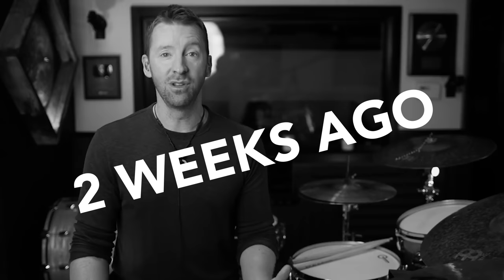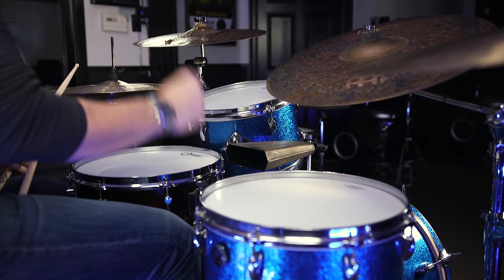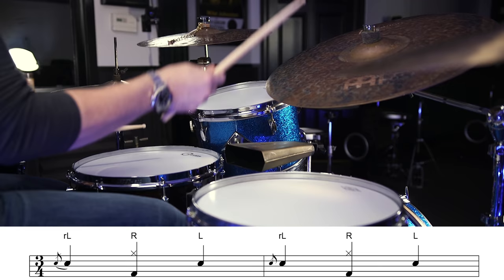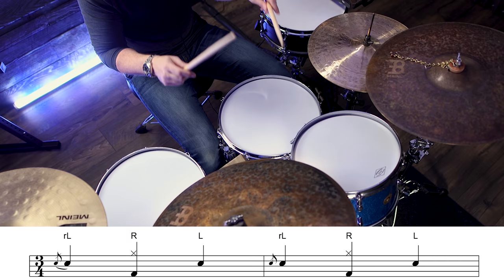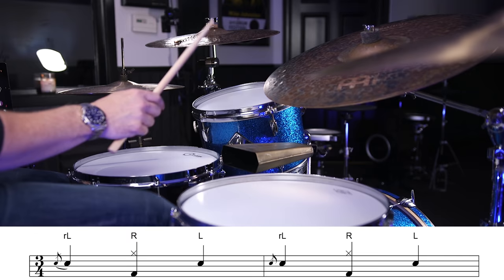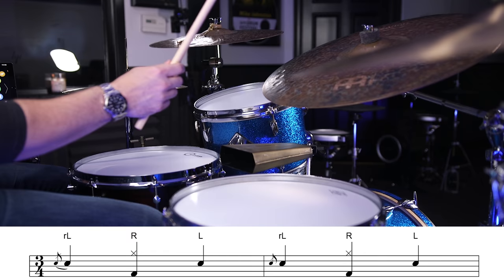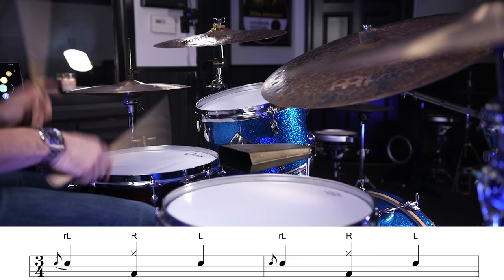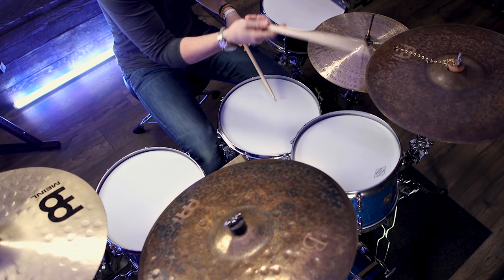That One Fill You Always Hear - Drum Lesson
There was this drum fill that I had heard a million times, but it always happened so fast I could never figure out what it was. Turns out that it's an insanely simple drum fill and in the drum lesson I'm going to break it down for you!

• Main Camera - Canon C200
• Camera 2 - Canon C100 Mark II
• Main Lens
• Side/Overhead Lens
• Main Light - Aputure 120d
• Light Dome for Aputure 120d

• Gretsch Drums
• Meinl Cymbals
• Aquarian Drum Heads
• Vater Sticks
• DW Hardware
• Yamaha DTX